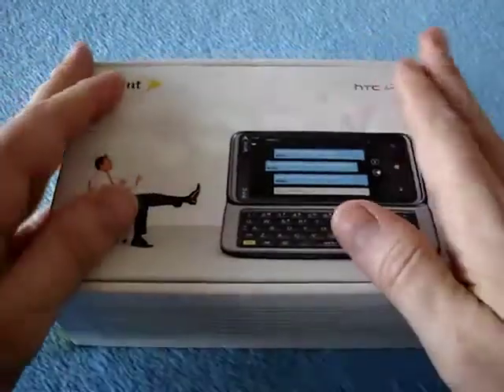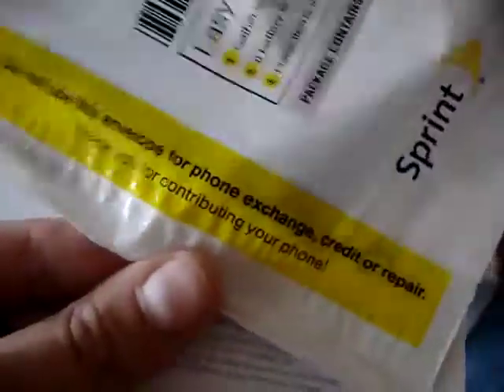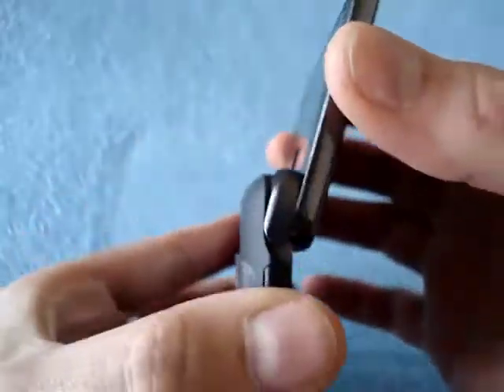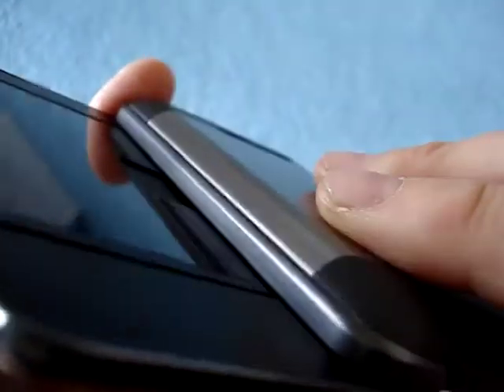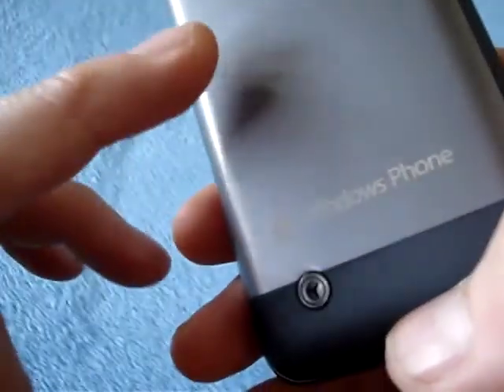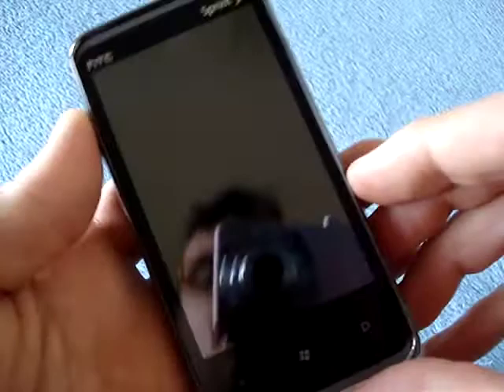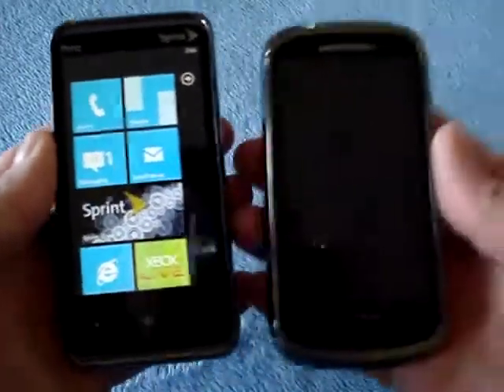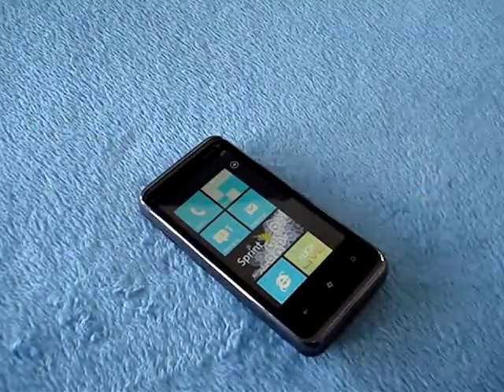Unboxing the HTC Arrive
Note: The HTC Arrive screen is actually 3.6" and the HTC Surround screen is 3.8", unlike what I mentioned in the video.

A few weeks ago, I received an HTC Arrive review unit from the PR people at Sprint.

It's the first CDMA Windows Phone 7 device, and it's the only phone to ship with NoDo (the update that adds copy/paste) -- my HTC Surround is jealous :)

Take a look at my unboxing video, and follow up by reading this excellent review for more tasty info.